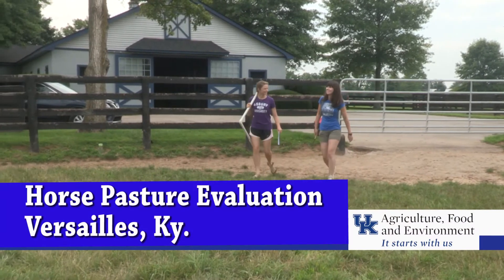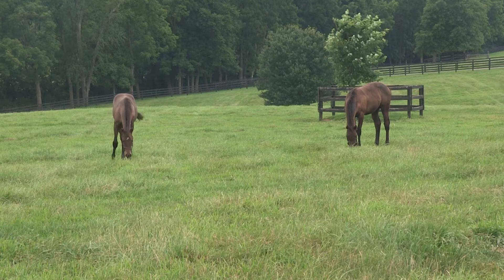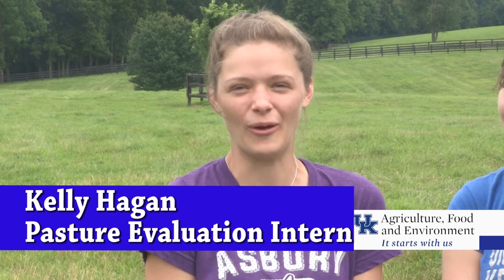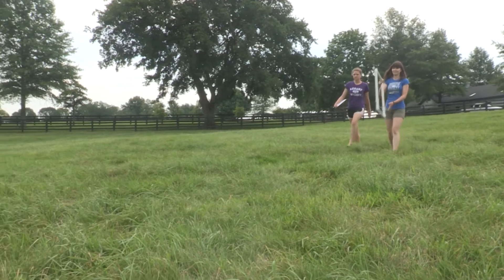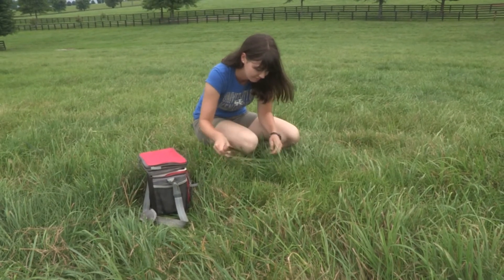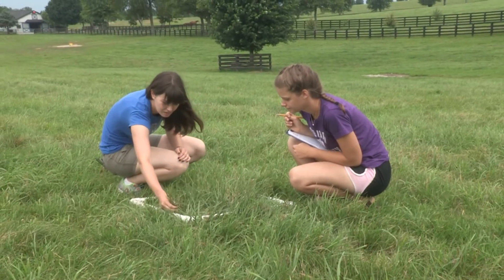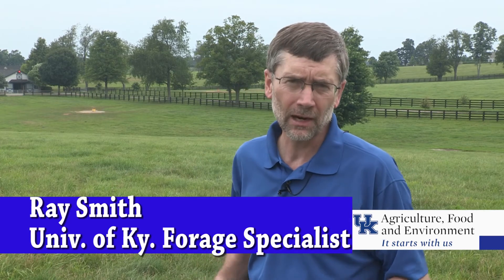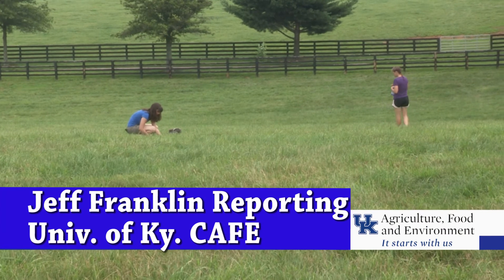Horse Pasture Evaluation Program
There is a unique opportunity for students to learn more about the makeup of pastures that horses graze and it is a program that benefits both students and farm owners.  It's the Horse Pasture Evaluation Program at the University of Kentucky.  The program has been around since 2005 and dozens of students have received valuable experience evaluating pastures on horse farms and conducting independent research.